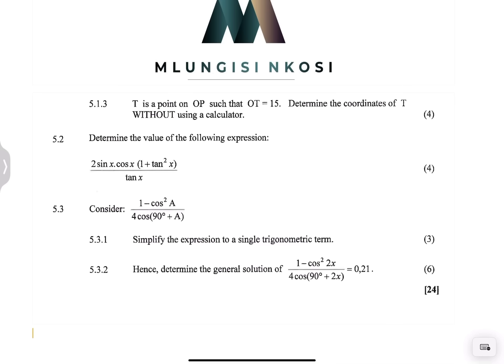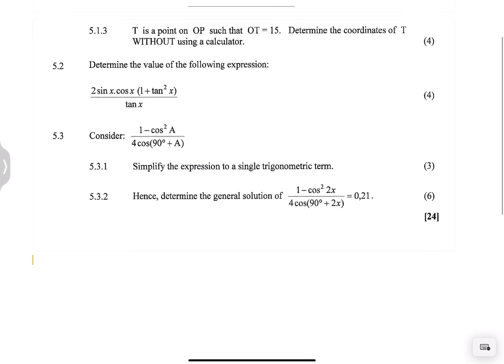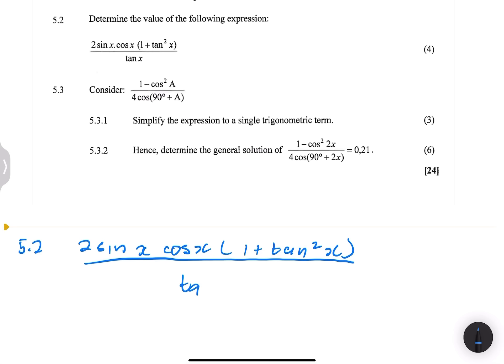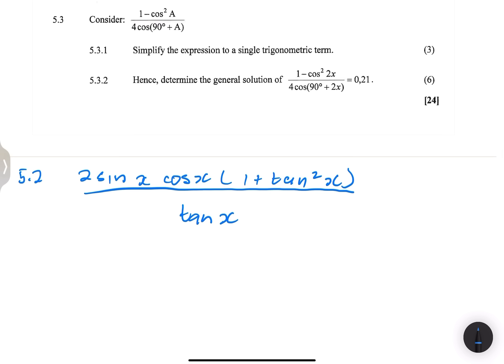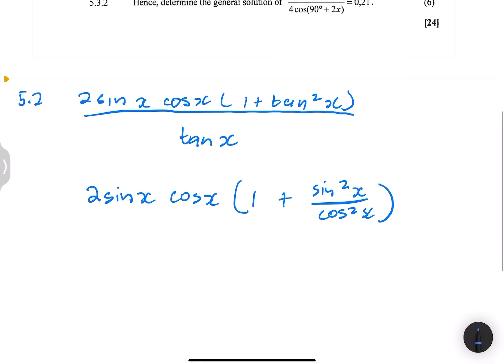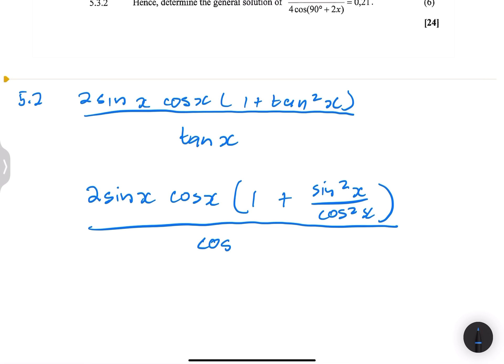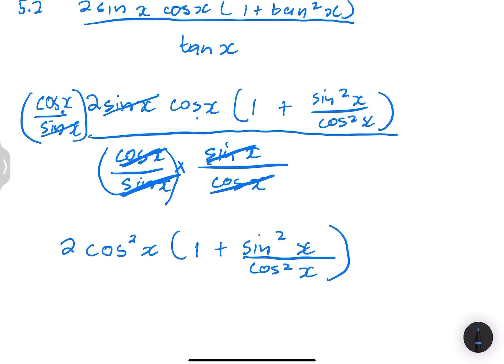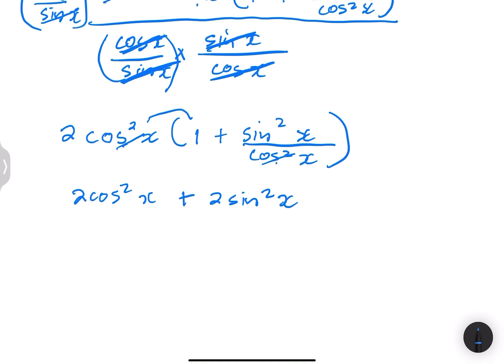Trig Identities | General Solution | Mlungisi Nkosi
Past exam questions on Trigonometric expressions